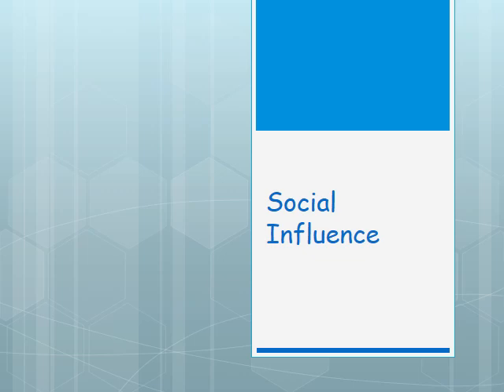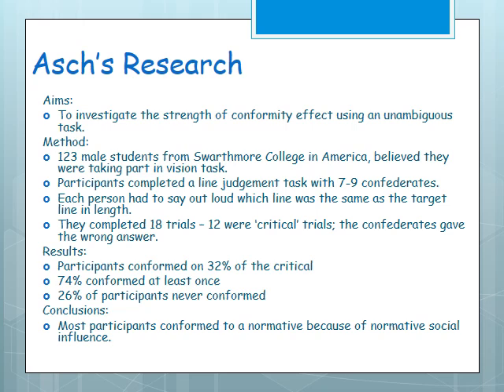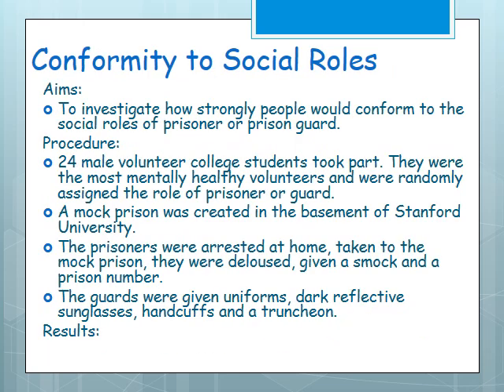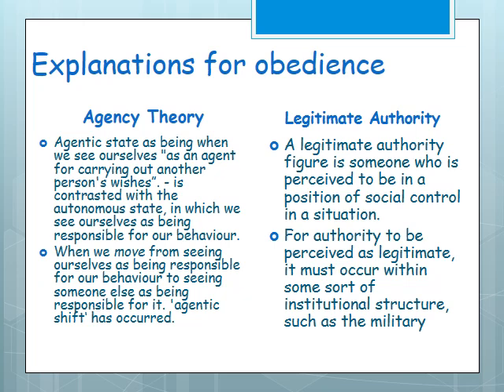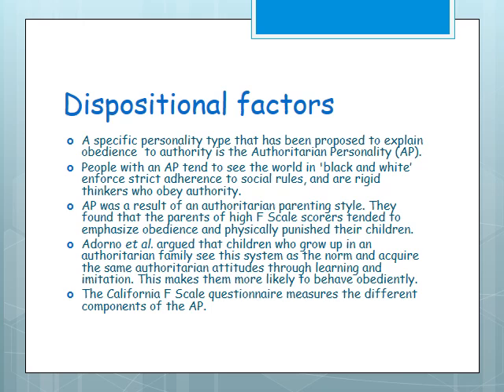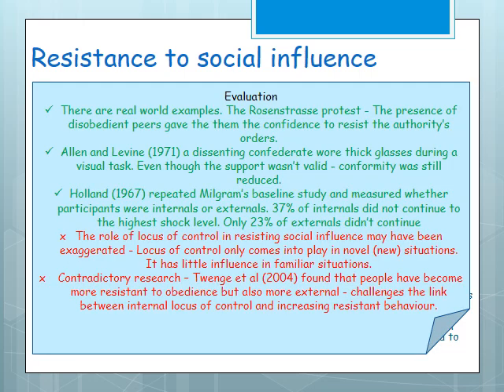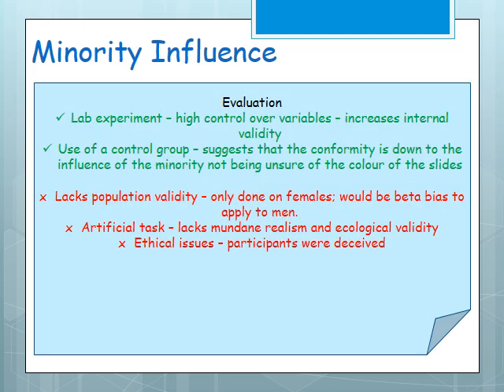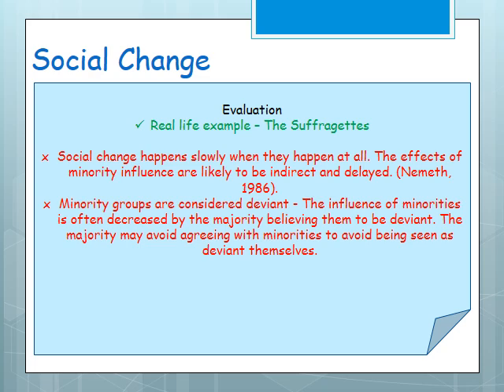Social Influence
Whole topic review for social influence minus Milgram's research